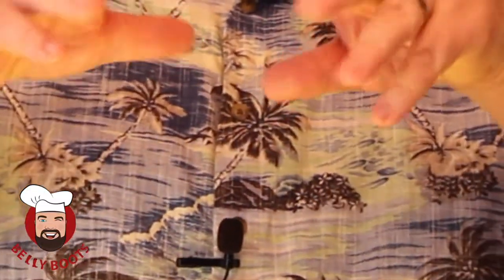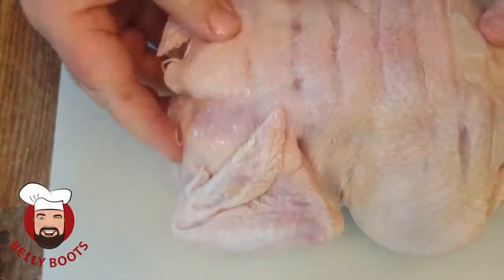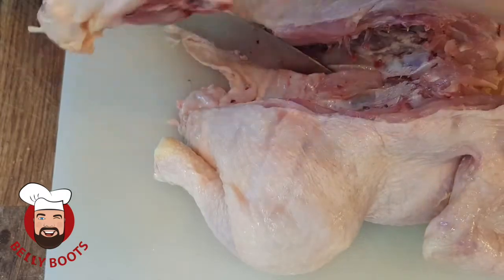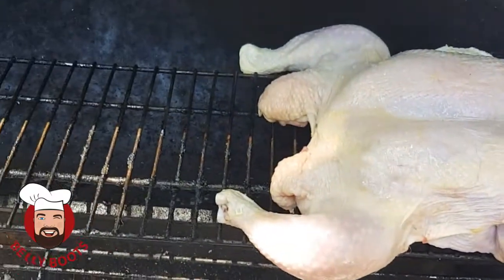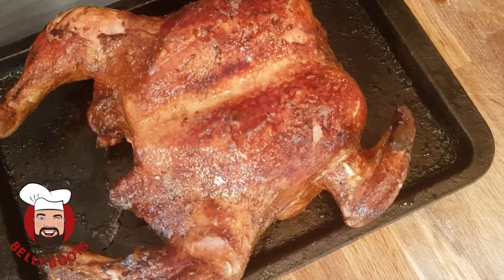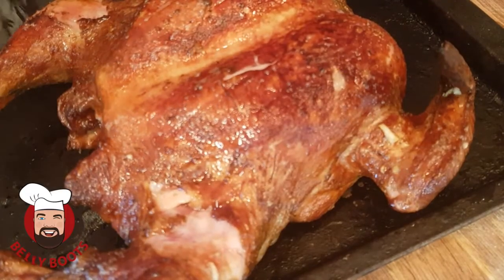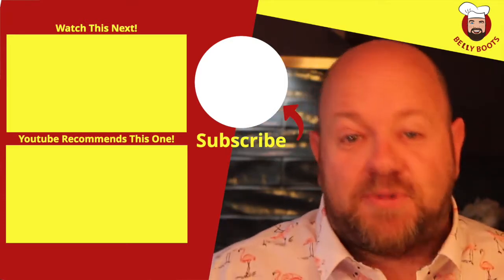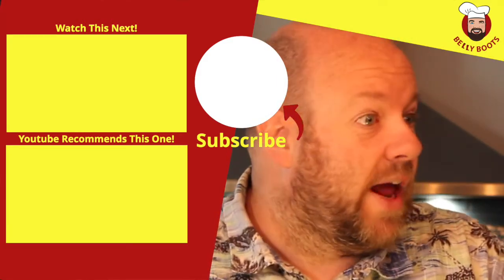Simple BBQ Spatchcock Chicken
Check out what happened when i tried to cook how a whole chicken over the coals. If you love chicken take a look at my other video